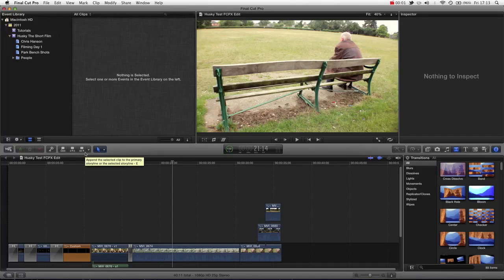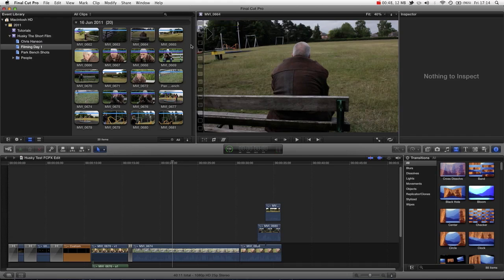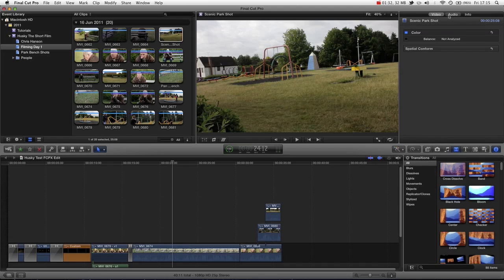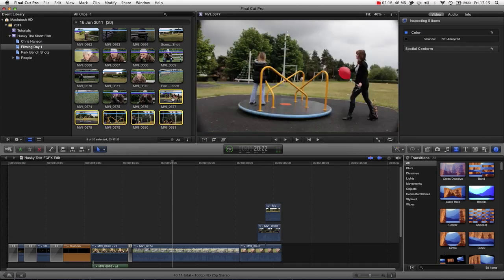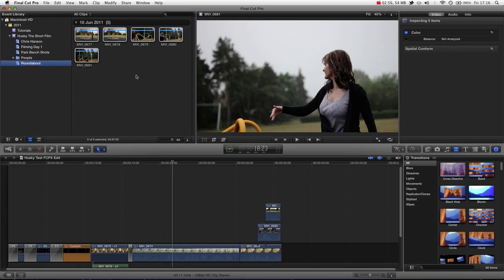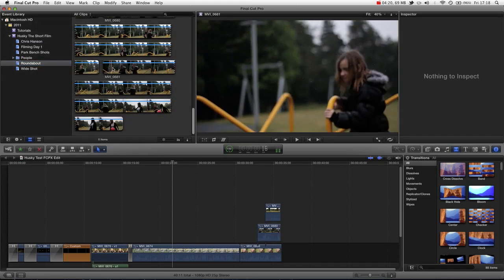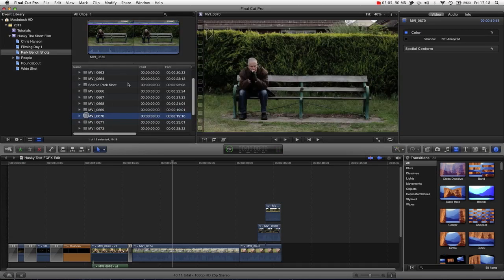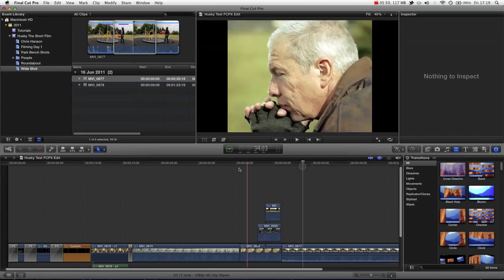Final Cut Pro X Basics Tutorial Pt. 7 - Keywords / Smart Collections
FCPX Basic Training Series Part 7. In This HD Voice Tutorial for Apple Final Cut Pro, we will cover how to use keywords as means to organise you content in the events library through smart Collections, and how such means of organisation compare with traditional styles of Bins and folders to organise content.
We also look at changing media names / titles and adding notes / metadata to specific clips.
Dan Allen